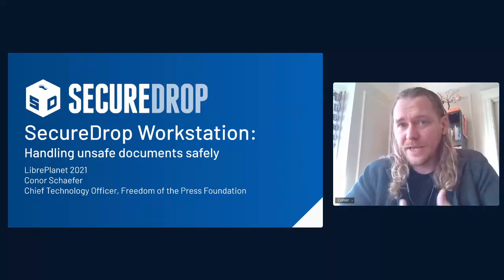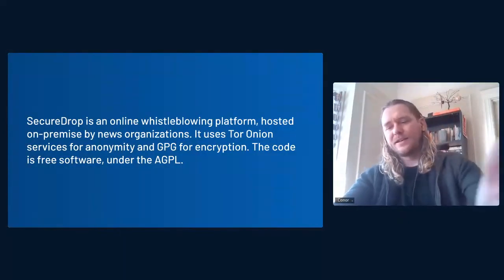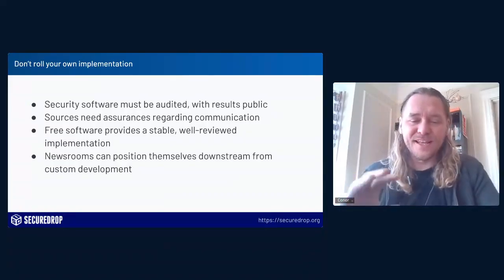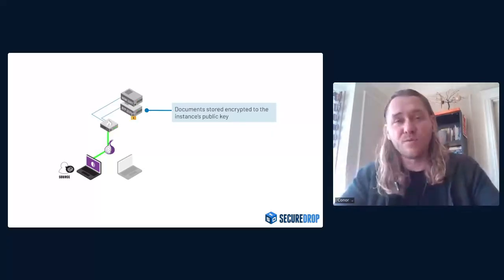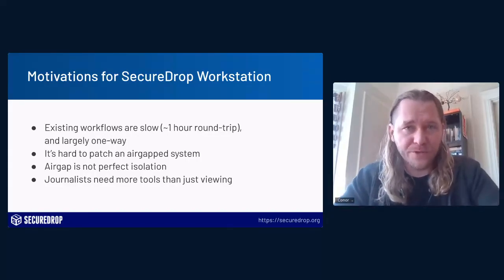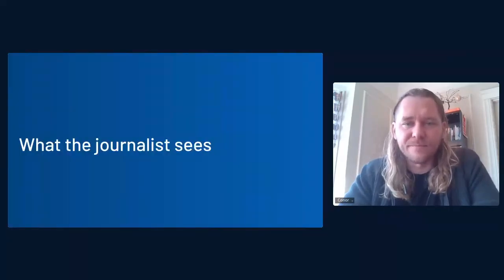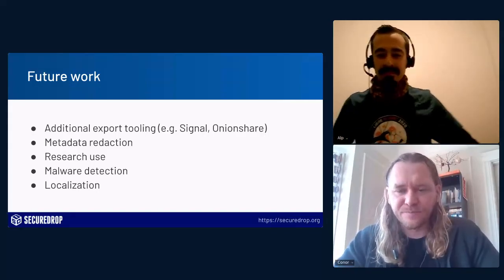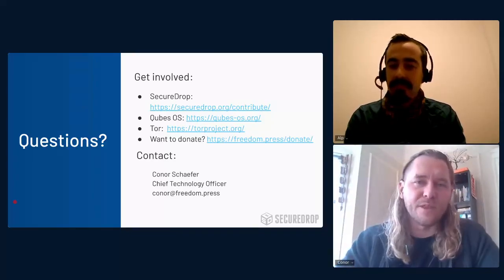SecureDrop Workstation Handling unsafe documents safely 720p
By FSF

LibrePlanet 2021 videos

Conor Schaefer is the Chief Technology Officer at Freedom of the Press Foundation, overseeing development of SecureDrop